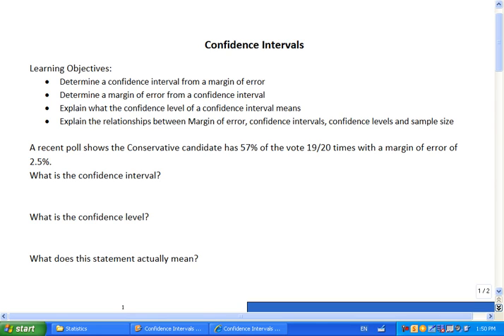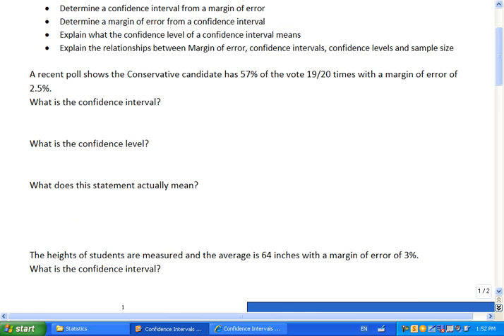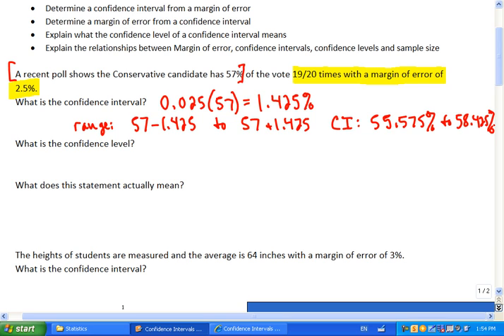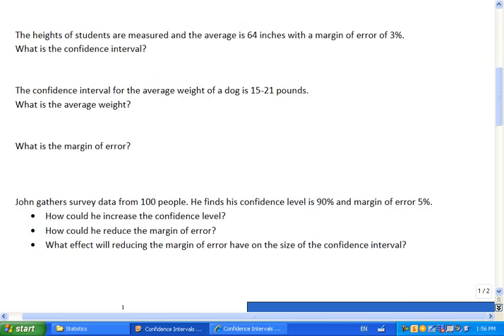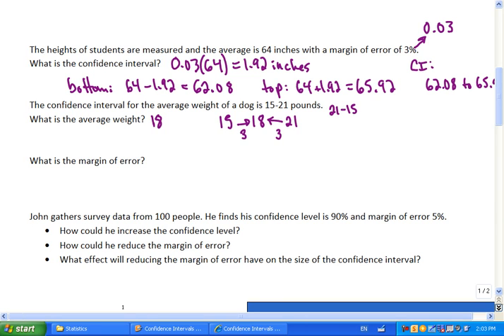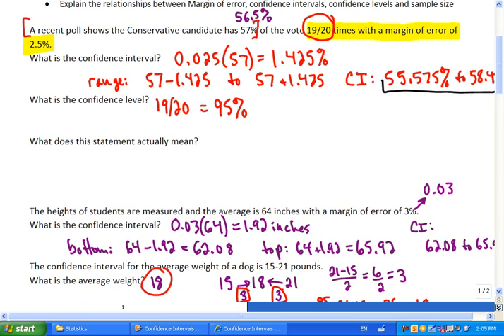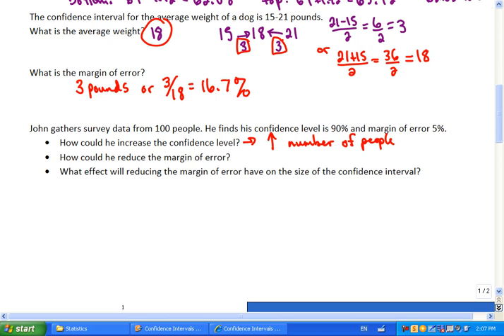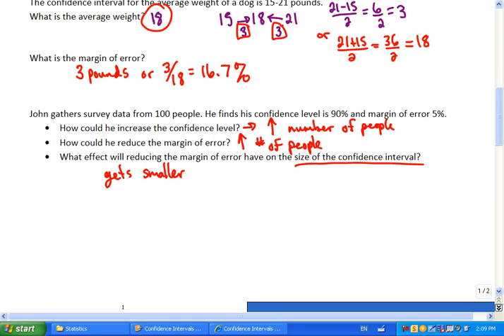Mr Joyce Foundations of Math 11 - Confidence Intervals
Learning Objectives:
Determine a confidence interval from a margin of error
Determine a margin of error from a confidence interval
Explain what the confidence level of a confidence interval means
Explain the relationships between Margin of error, confidence intervals, confidence levels and sample size